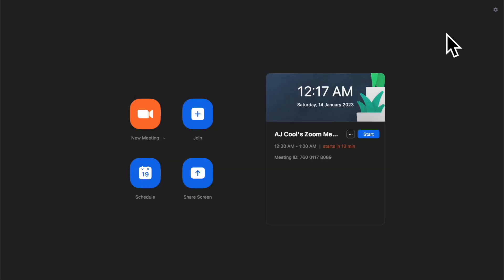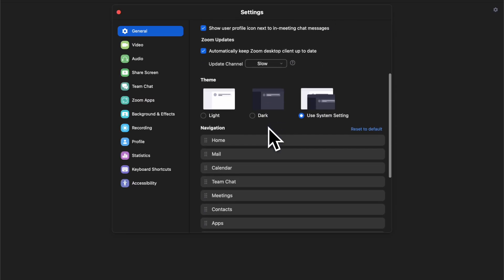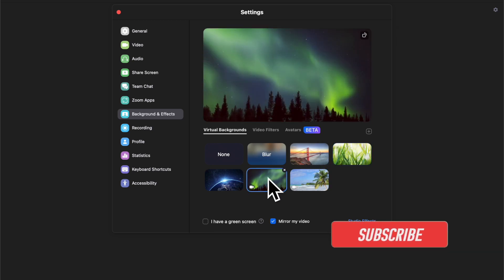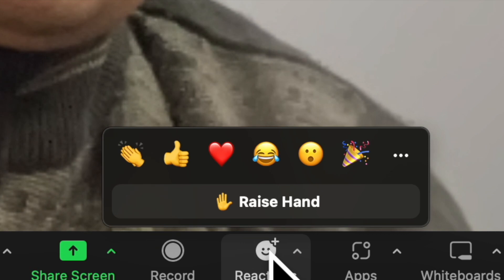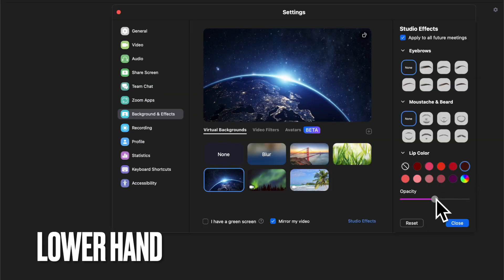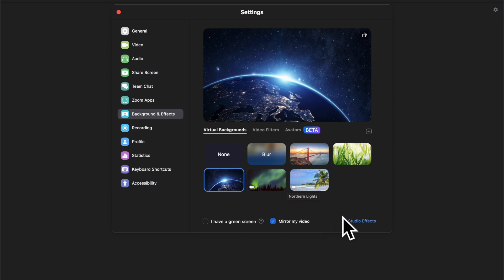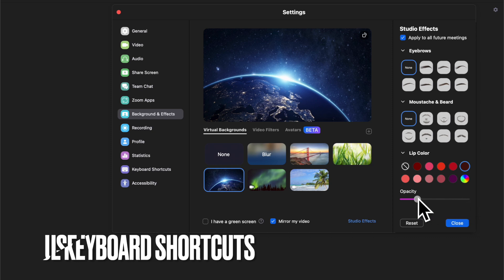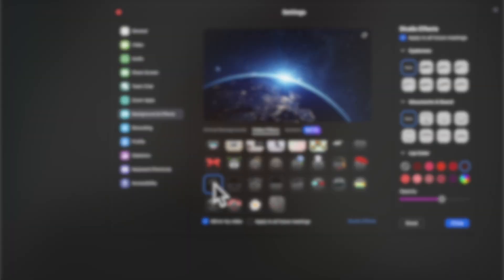How to Raise Hands in Zoom on Mac and Windows PC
Here is how you can raise hands in Zoom meetings on your Mac and Windows PC.